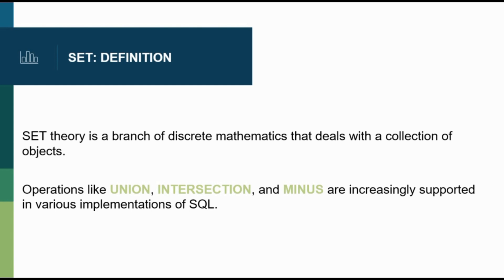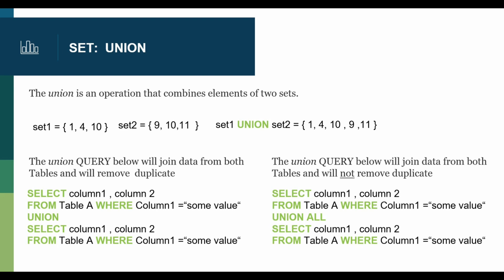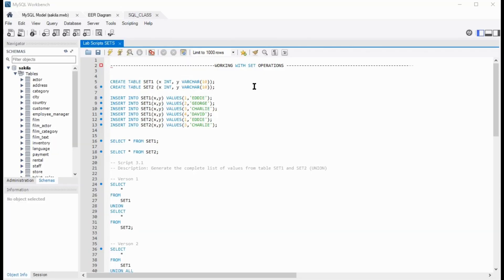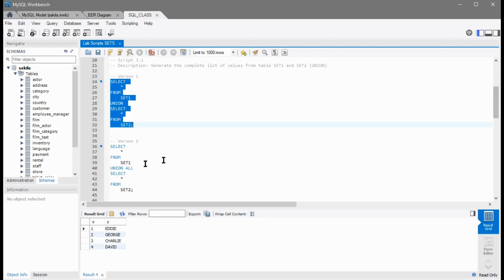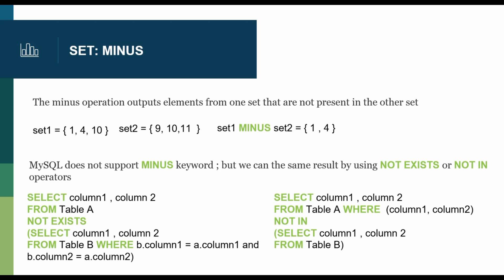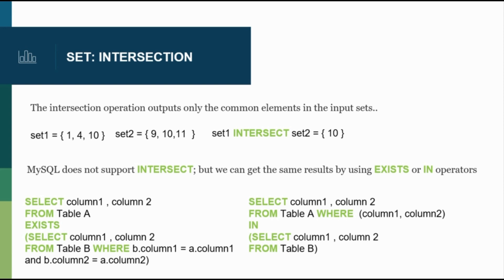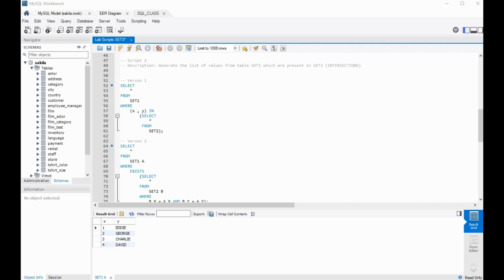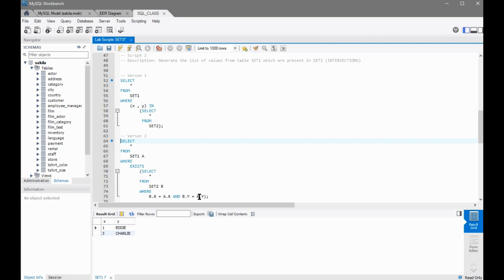SQL Set Theory | Learn Union , Intersect and minus operators in SQL [MySql]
In this video we will teach you how to perform set theory in SQL for MySql database performing Union , Intersecting and Minus operations.

This is a good beginners lab for SQL that will help you - in your real life projects.